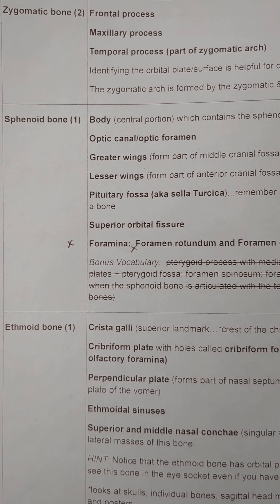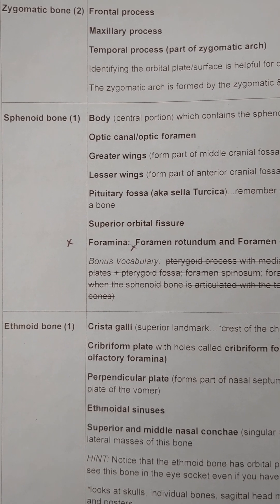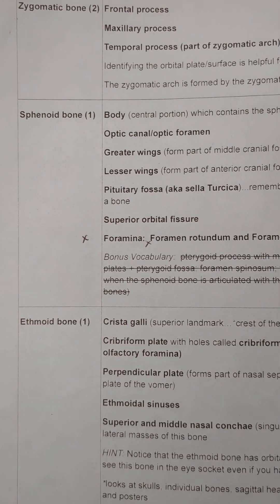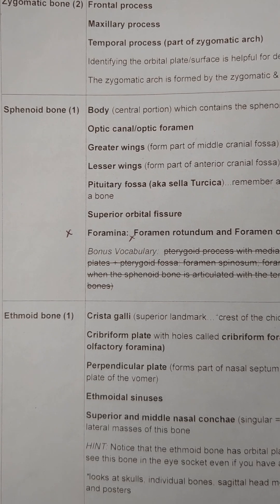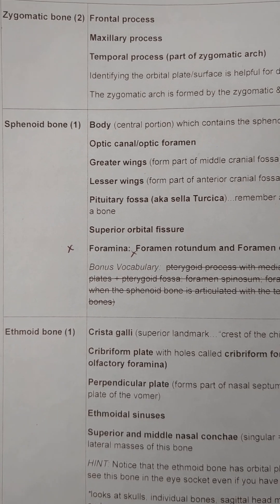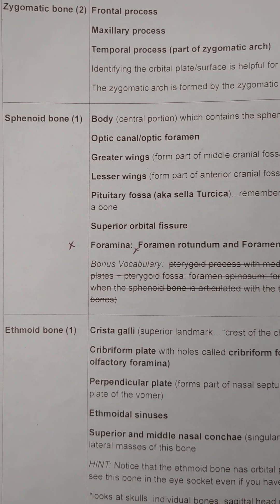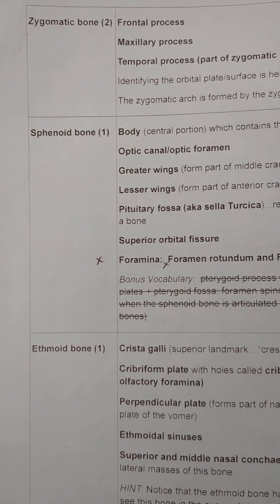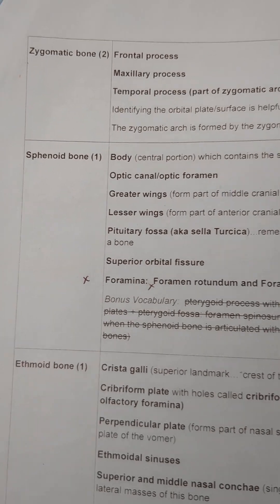Sphenoid Bone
The features of the sphenoid bone which are demonstrated in this video are the body, optic canal (optic foramen) greater wing, lesser wing, pituitary fossa (AKA sella turcica), superior orbital fissure, the foramen rotundum and the foramen ovale.